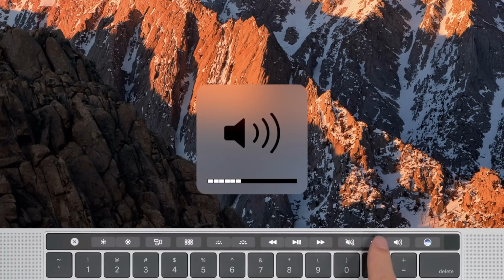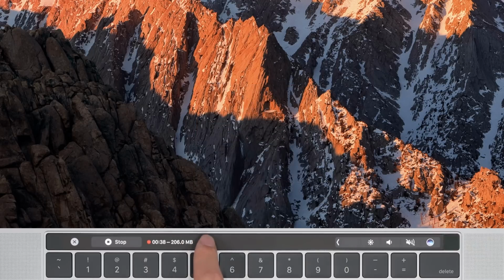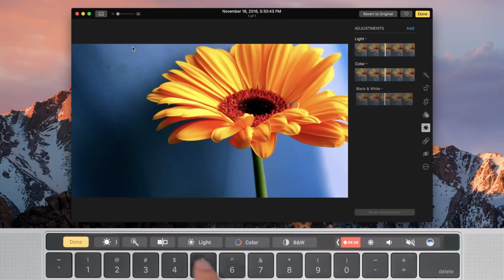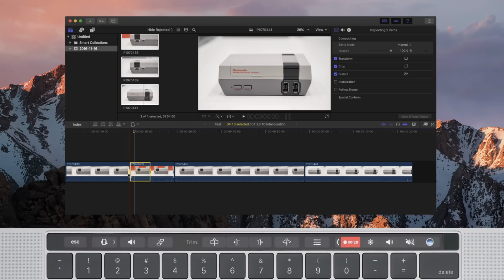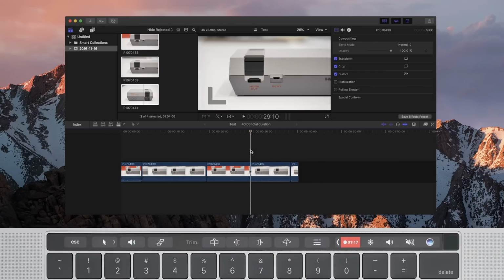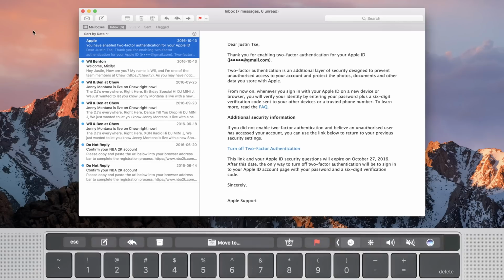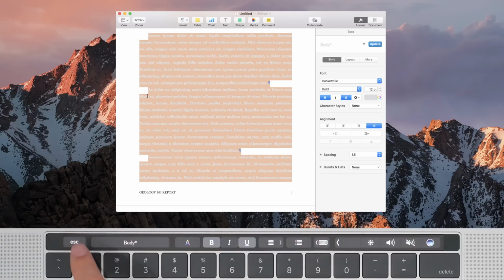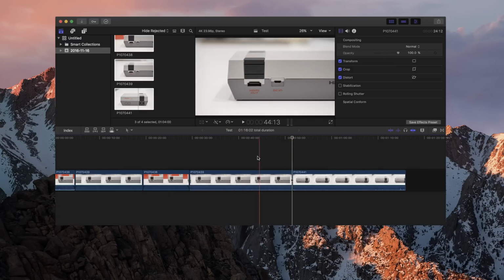NEW MacBook Pro Touch Bar - Is It Useful?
A quick overview of the TouchBar on my new MacBook Pro 15".

SEND ME STUFF:
Justin Tse
Victoria BC, Canada
V8T 5G2